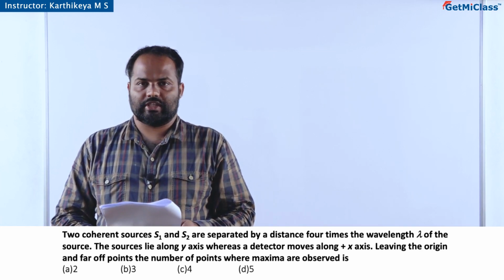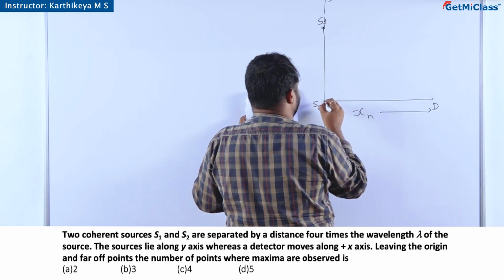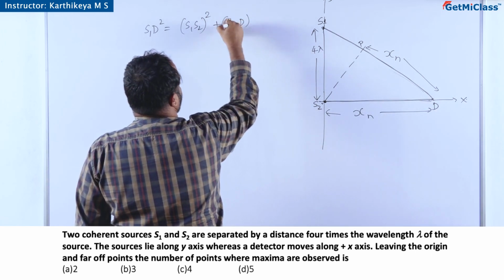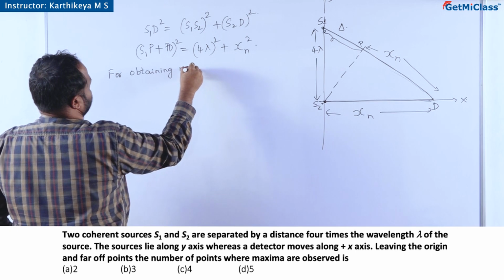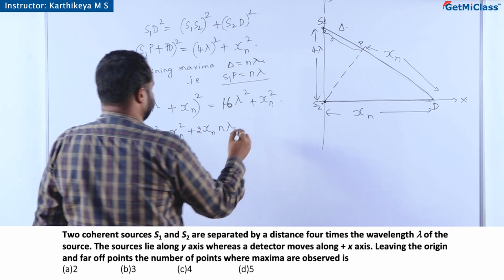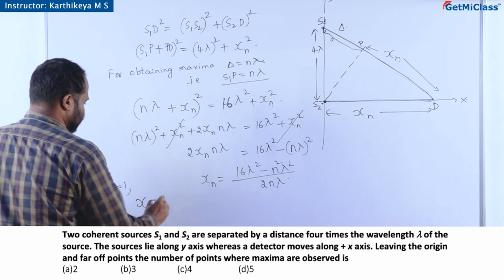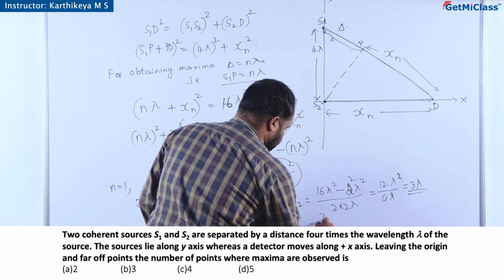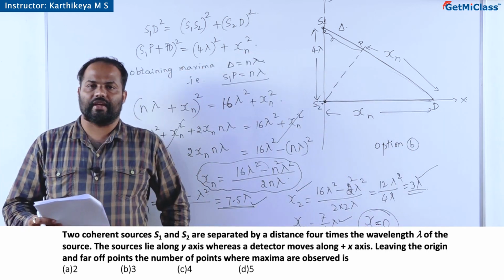Maxima Points in Double Slit Experiment KCET 12th Physics Wave Optics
The double-slit experiment typically produces an interference pattern with maxima at the center and at equal distances on either side, not four times the wavelength. If the sources are separated by a distance four times the wavelength of the source, it would produce 3 maxima (one central maximum and two additional maxima on each side).